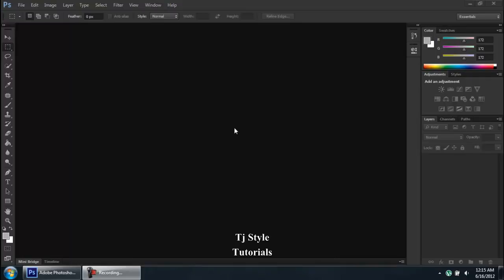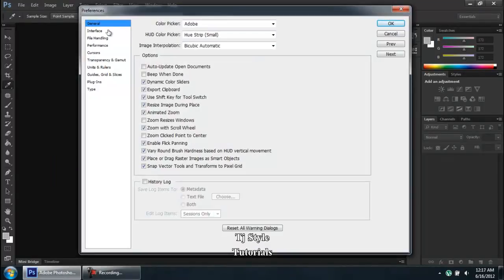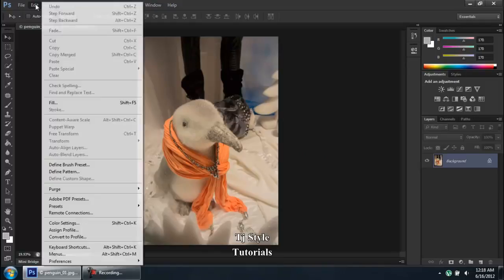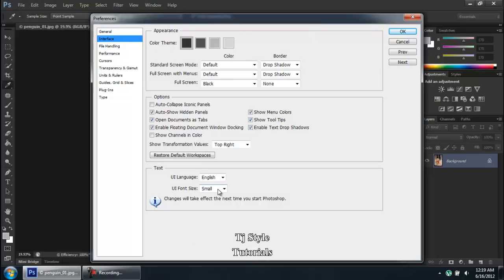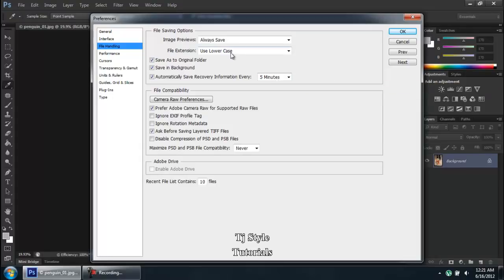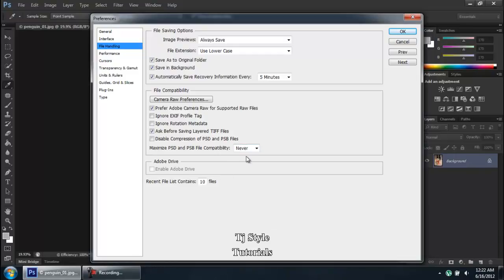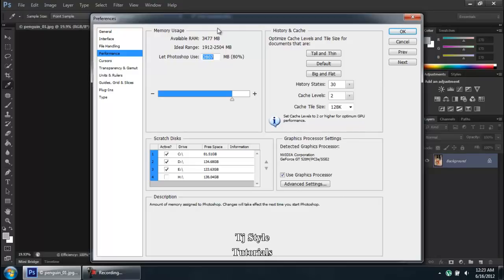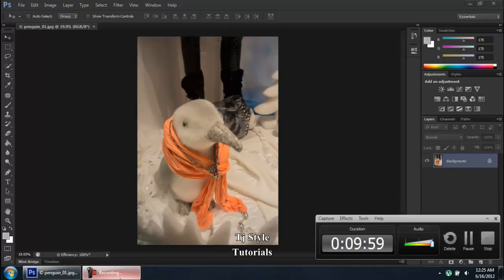Photoshop Cs6 For Beginners 01 Getting Started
Basics for ADOBE Ps CS6